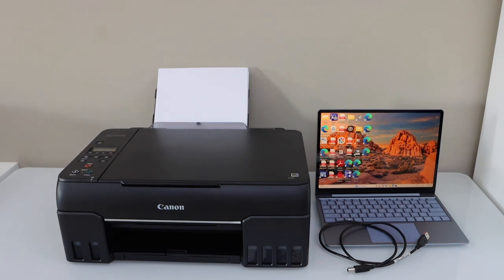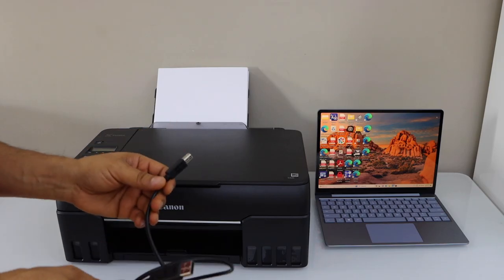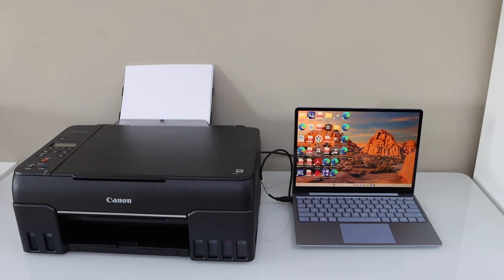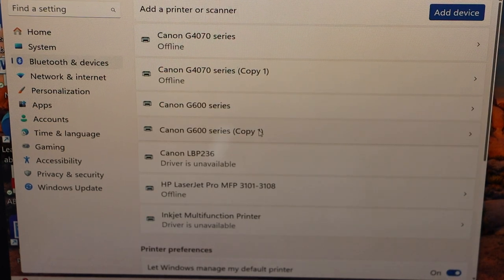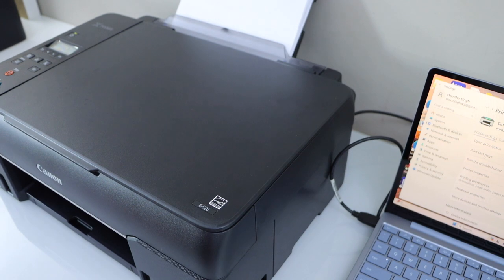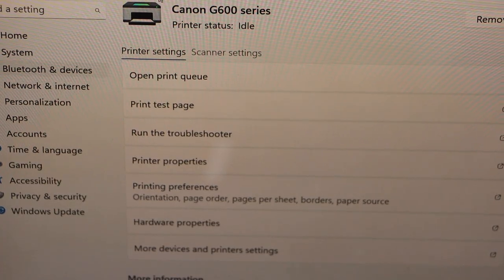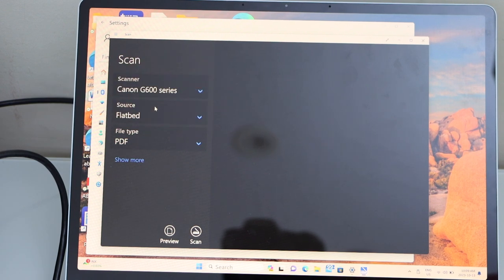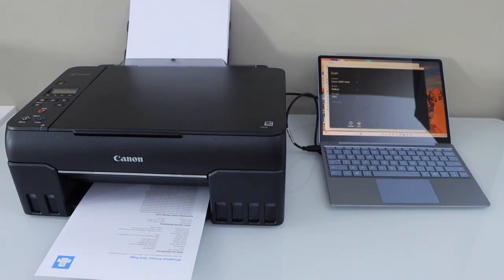Canon Pixma G620 USB Cable Setup Windows Laptop /PC or Mac, Printing & Scanning Test !!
This video reviews how to do a USB Cable Setup of your Canon Pixma G620 Mega Tank Photo Printer.